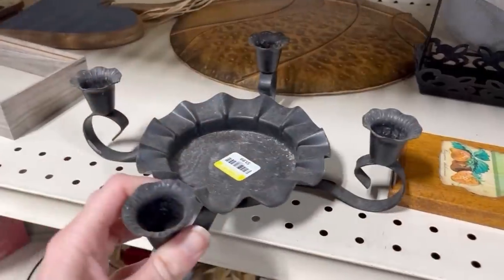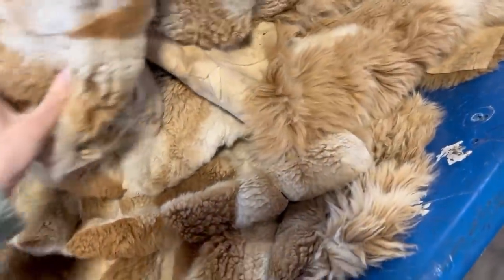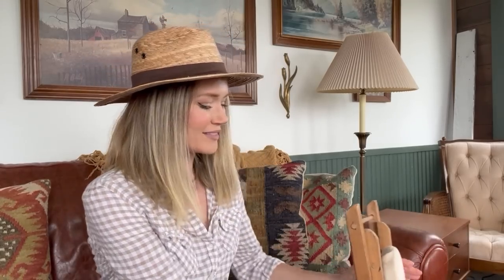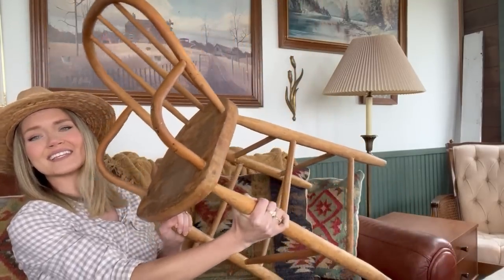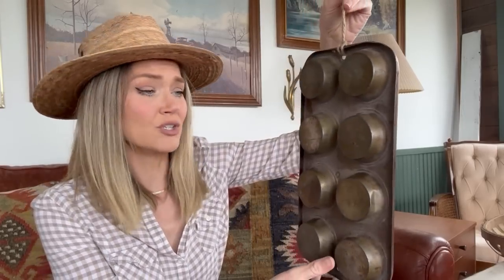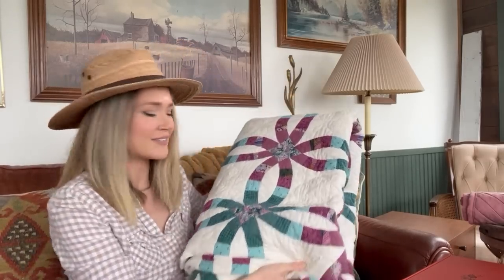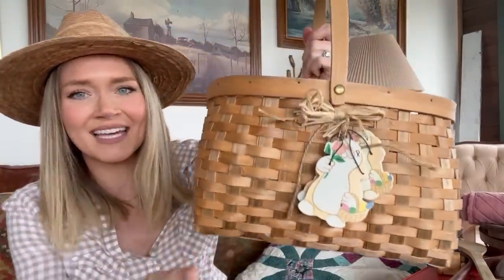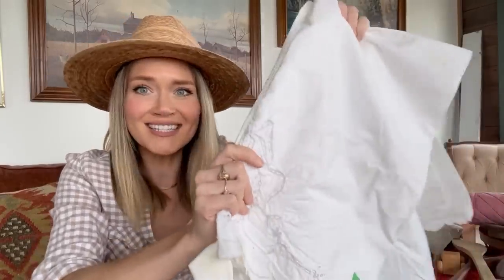Farmer's Market Vintage & Antique Pieces!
Thank you guys for being here today! I'm trying something completely new, and I'm signing up to do our small town farmer's market! I will be selling antique and vintage pieces that we no longer need in our home, and I'm looking for some fun pieces to fill out our booth.